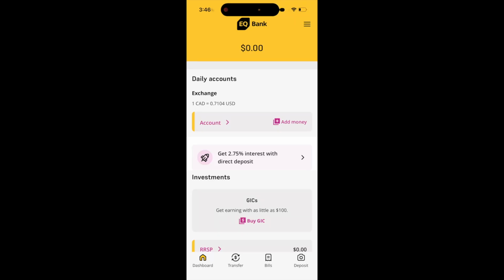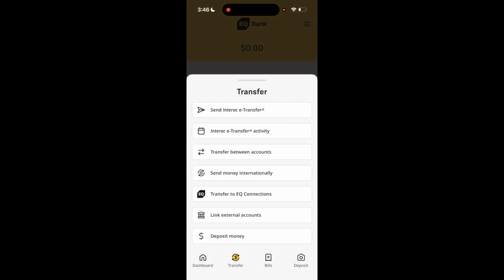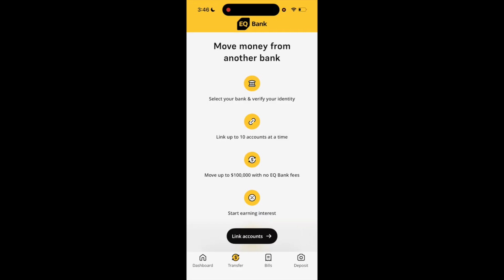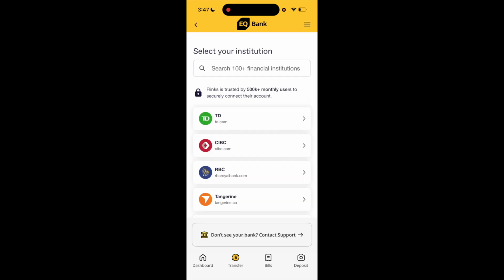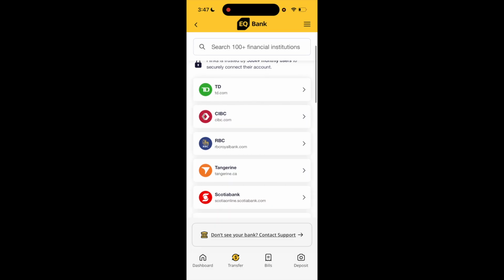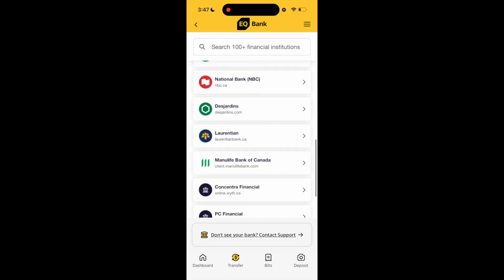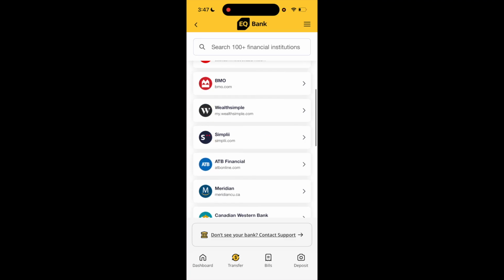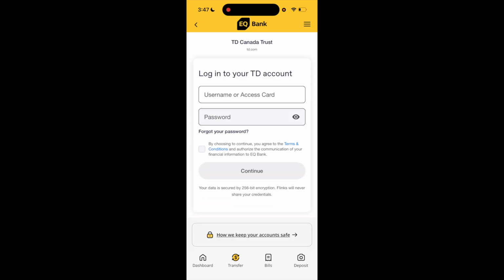How To Link External Bank Accounts On EQ Bank | Step By Step Guide - EQ Bank Tutorial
Learn how to link external bank accounts on EQ Bank with this easy step-by-step EQ Bank tutorial. If you have accounts at other Canadian financial institutions, linking them to your EQ Bank account makes it easy to transfer money between banks, fund your EQ Bank accounts, move savings, and manage your finances from one place. Linked accounts can help simplify everyday banking and reduce the need for manual transfers.

In this EQ Bank tutorial, you'll learn exactly how to sign in to your EQ Bank account, navigate to the Move Money section, and access the option to link an external bank account. You'll also learn how to provide the required banking information, including your institution number, transit number, and account number, to begin the linking process.

EQ Bank may verify ownership of the external account before allowing transfers. Depending on the verification method available, you may be asked to confirm small test deposits, upload supporting documents, or complete another verification step. Once the account has been successfully linked, you can transfer funds between your EQ Bank account and the external financial institution.

In this step-by-step guide, you'll learn how to add an external bank account, verify ownership, manage linked accounts, and transfer money between institutions. We'll also cover a few tips for ensuring your banking information is entered correctly and troubleshooting common account-linking issues.

If you're searching for how to link external bank accounts on EQ Bank, how to connect another bank account to EQ Bank, how to transfer money between banks using EQ Bank, or how to add a linked account on EQ Bank, this tutorial has everything you need.